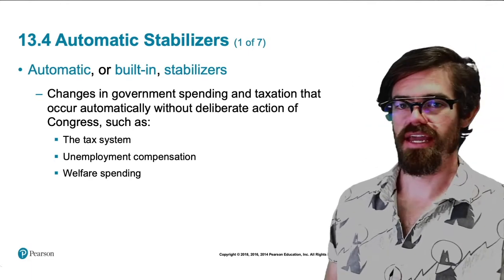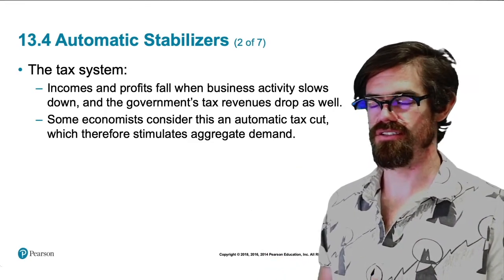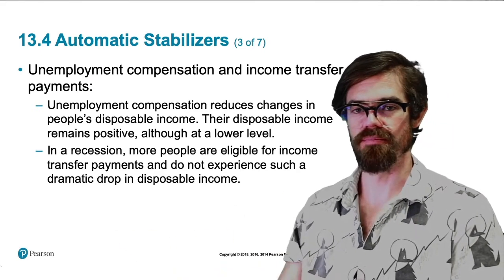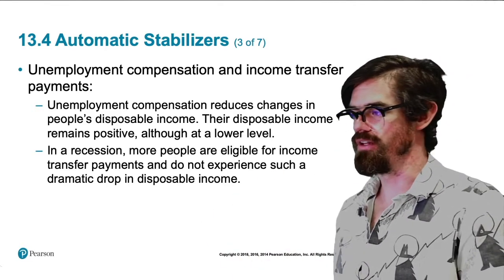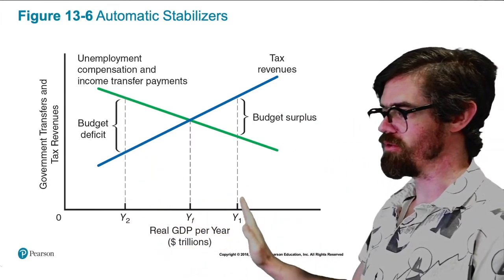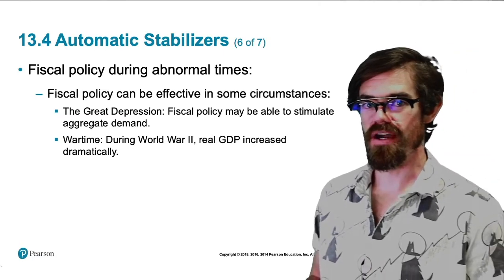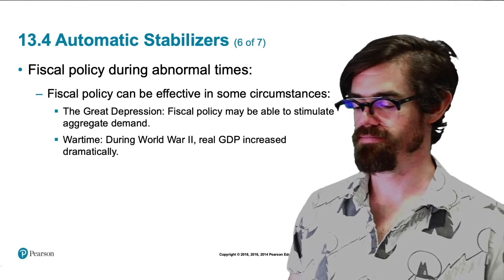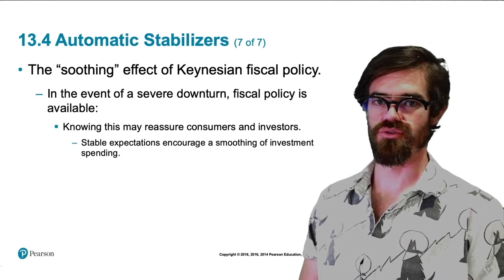Chapter 13.4 - Automatic Stabilizers